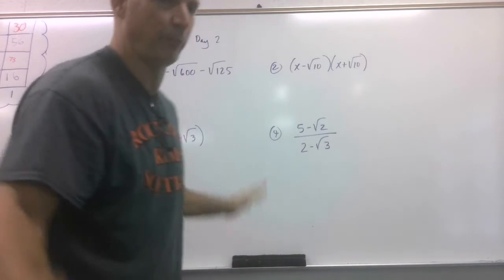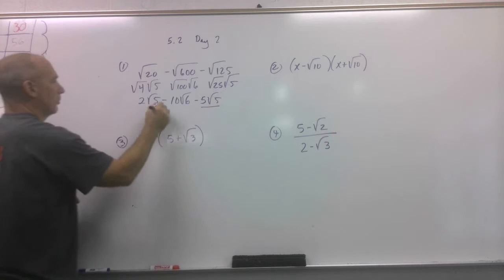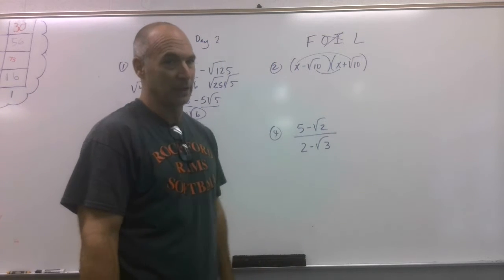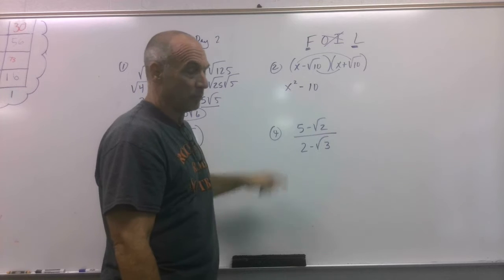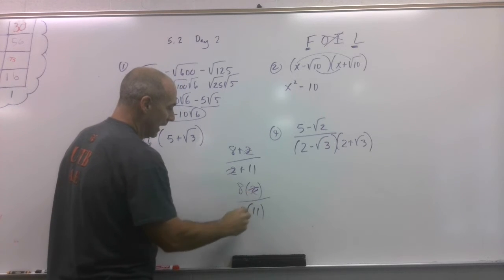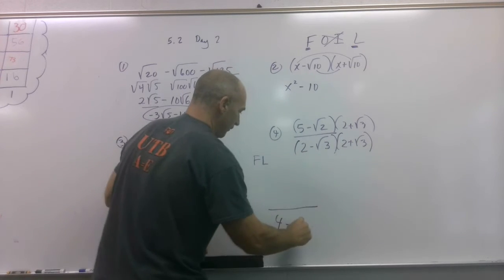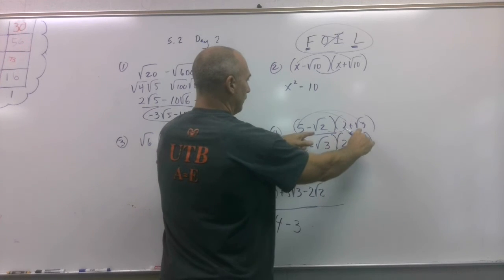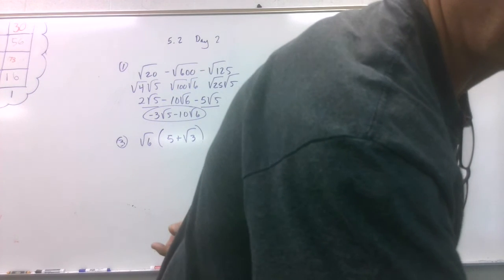Alg II B- 5.2 Day 2: Example Problems- Properties of Exponents and Radicals